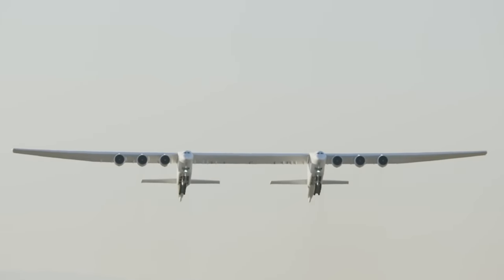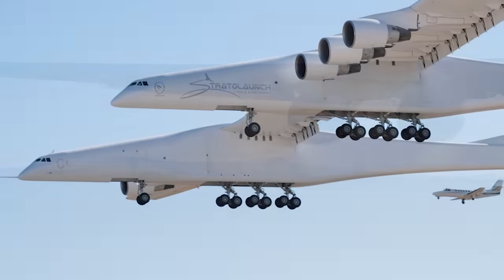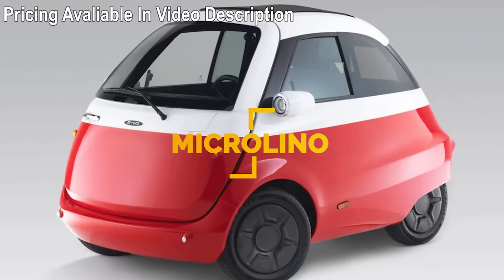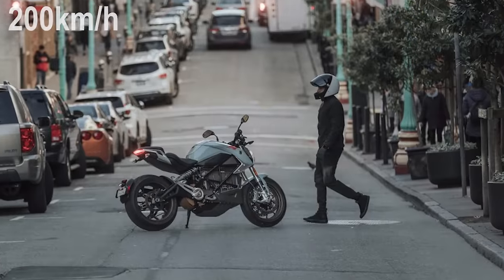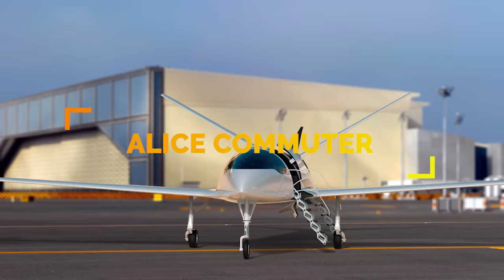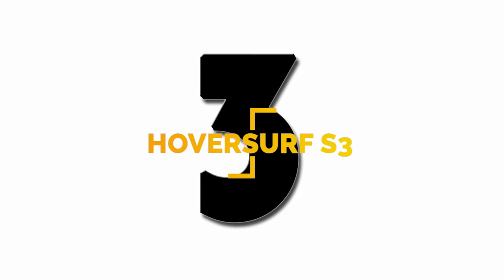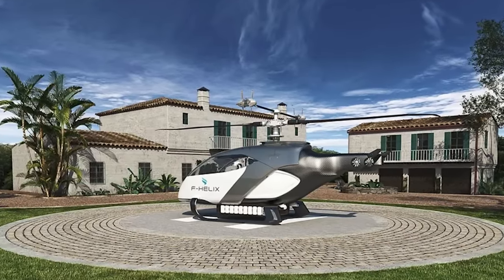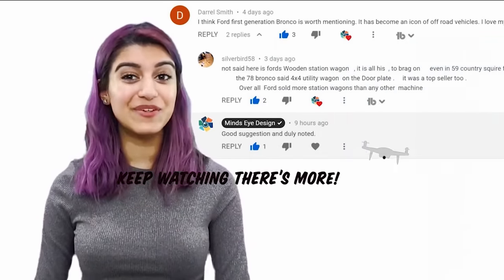15 Impressive Personal Transportation Technologies Worth Noting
From the world's largest airplane to an electric helicopter, some impressive personal transportation technologies are out there. We searched high and low and found 15 vehicles that are coming soon or recently new. Here is our list of 15 Impressive Personal Transportation Technologies Worth Noting

➤ Featured 2023
00:00 Intro
0:32 Lego Bugatti Chiron
1:18 Stratolaunch
2:06 Zapp i300
2:41 Nera E-Bike
3:21 Microlino
4:03 Evoke 6061
4:37 Zero SR/F
5:42 TrikExplor 4x4 Recumbent Quad
6:09 Lush L1 SUMV
6:51 Alice Commuter
7:22 Gacha Self Driving Bus
7:56 Harley-Davidson Livewire
8:33 Hoversurf S3
9:39 OTTO MCR II
10:11 F Helix Electric Helicopter

➤ Honorable Mentions
BikeBox24